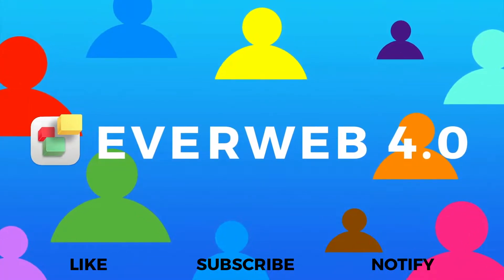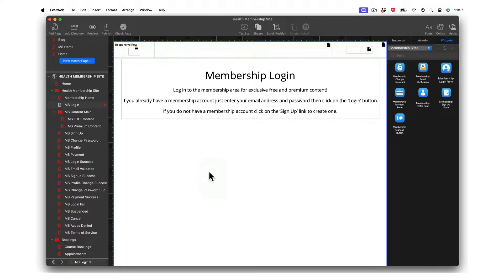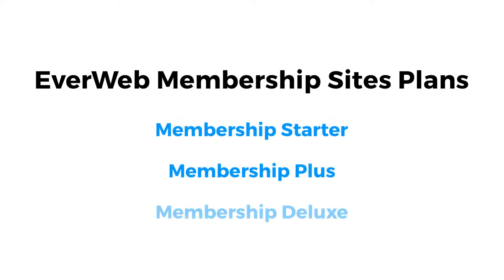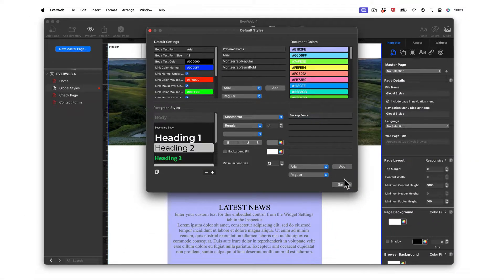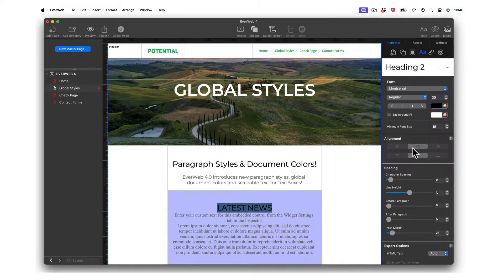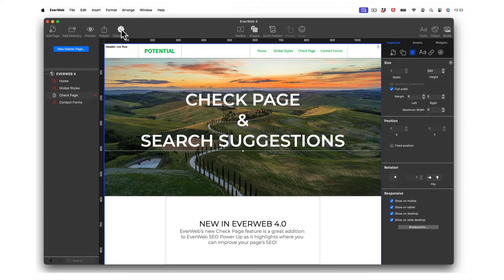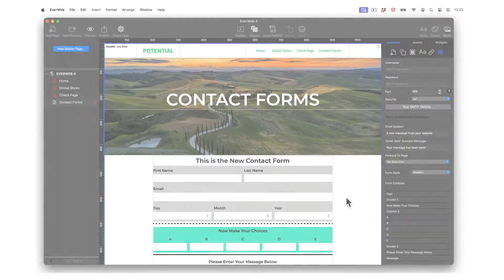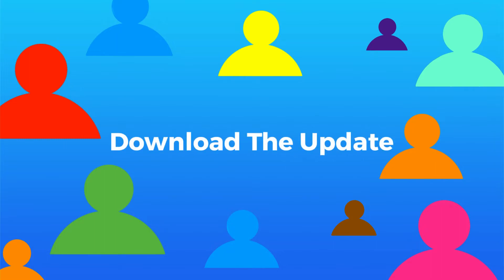What's New In EverWeb 4.0: Membership Sites, Global Styles, SEO Check Page and Much More!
An eagle eyed viewer of this video spotted a spelling mistake, so we corrected it in an updated version of this video here...

EverWeb is the leading website builder for macOS & Windows! Create beautiful, responsive websites without needing to code - just drag and drop your text, images, and media anywhere you want to create the website you’ve always wanted!

0:00 - Welcome to EverWeb 4.0!
0:20 - NEW! EverWeb Membership Sites!
1:05 - NEW! Global Styles & Colors!
1:29 - NEW! Paragraph Styles!
2:00 - NEW! SEO Check Page & Search Suggestions!
2:30 - NEW! Contact Form Advanced Widget Features

Welcome to EverWeb 4.0! Where website building gets taken to a whole new level!

We’ve got some amazing new features to showcase in EverWeb 4.0 so let’s get started with EverWeb Membership Sites!

Monetize your website with your own membership or subscription site in EverWeb 4.0!

Custom designed widgets help you craft the membership site you always wanted with ease, whilst your EverWeb Client Area is where you set up and administer your membership site. It’s easy, simple, straightforward and yet powerful!

EverWeb Membership Sites has a plan for everyone, both free and paid for so why not get your website earning money for you today?

EverWeb’s Default Styles is where you set up your site’s global parameters,  from Paragraph styles and font choices to your sites default document colors!

You can update your global styles at any time to update your site’s fonts and colors automatically!

EverWeb 4.0 introduces a remodelled Text Inspector adding all new paragraph styles to make text styling your pages super easy.

Define your own paragraph styles and use them in Text Boxes via the Text Inspector, the styled text editor and in your blog posts!

It’s easy to add the font and font styles you want at the touch of a button.
And now you can also make text in TextBoxes fully scaleable!

Let EverWeb guide you through adding SEO to your site with the brand new Check Pages button in the Toolbar. As part of EverWeb SEO PowerUp, the Check Pages button analyses your page then recommends the best course of action to improve your SEO. Easy and context sensitive! Take your SEO to the next level!

Take your contact form’s styling to a new level with the all new columns and dividers form controls!
There are also updates for TextBox and Text Areas Controls with input patterns and read only options.

These are just some of the main highlights of EverWeb 4.0. There’s a lot more to discover, so why not update today!